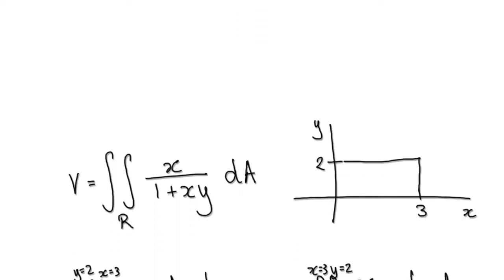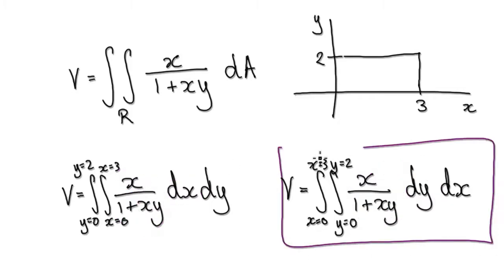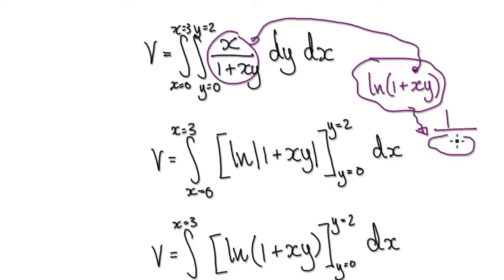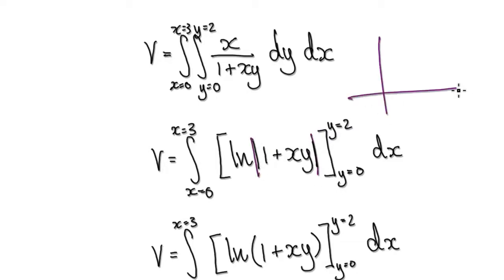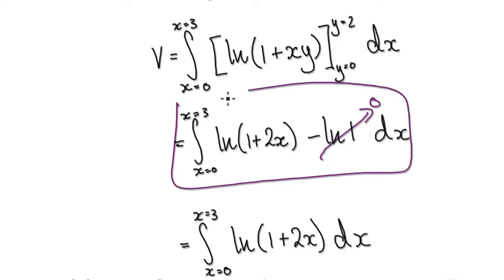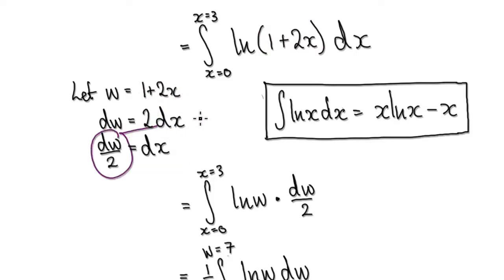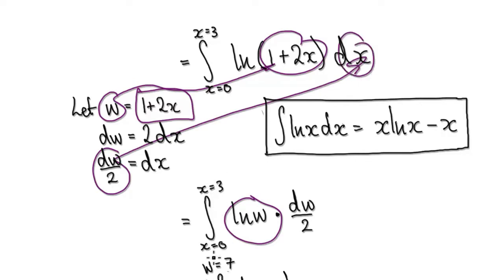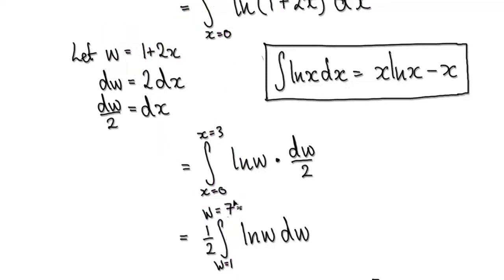Video 3192 - Double Integrals - dxdy or dydx?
Double Integrals - dxdy or dydx?